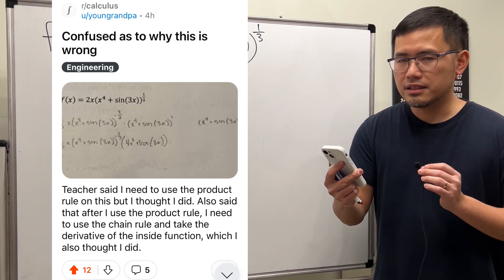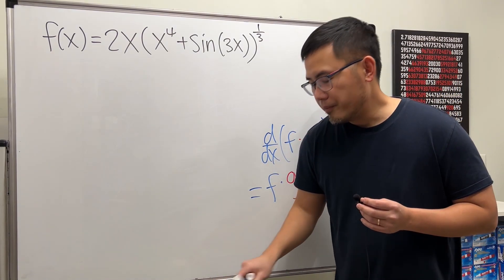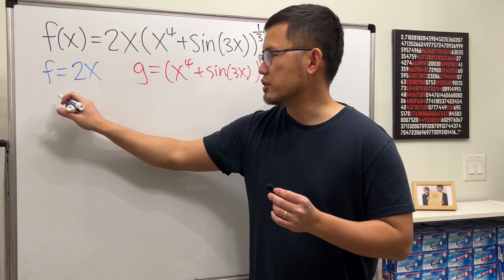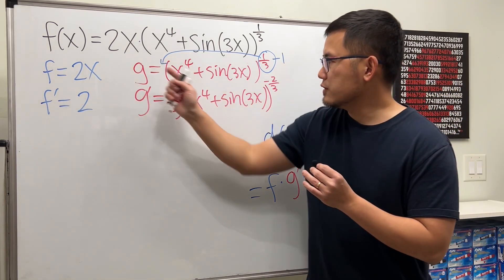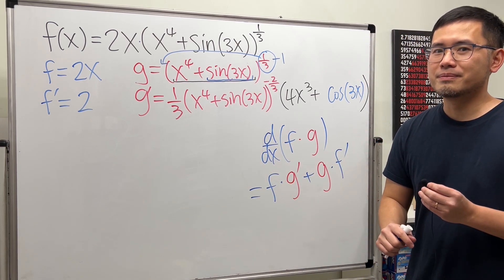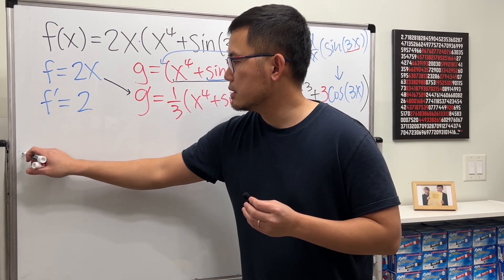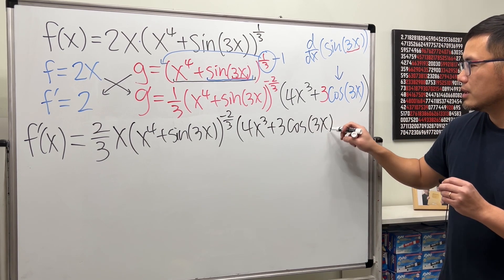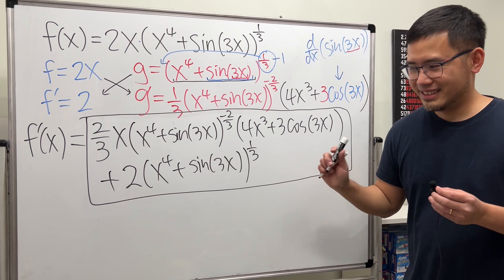Confused as to why this is wrong. Derivative product & chain rule. Reddit r/calculus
Calculus tutorial! We need to use the product rule and the chain rule for taking the derivative of this function. This question is from Reddit r/calculus.